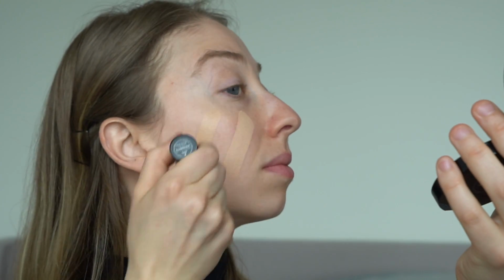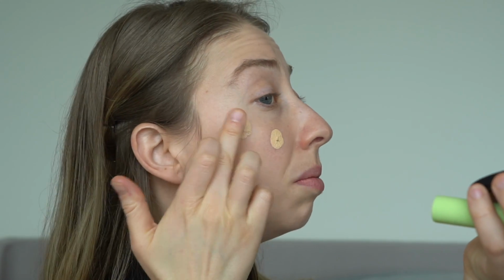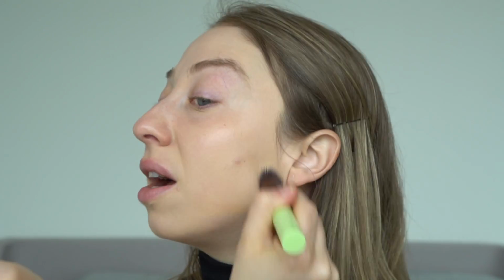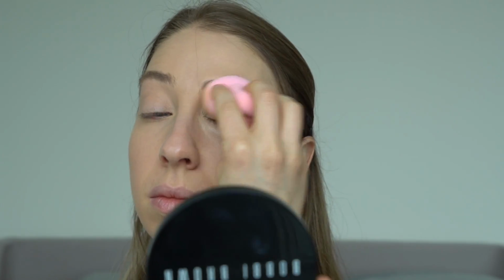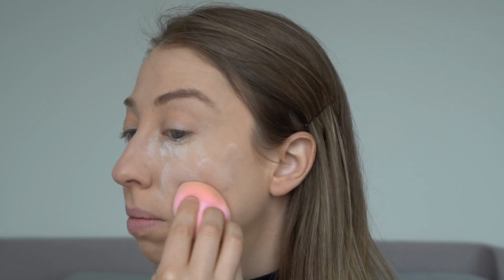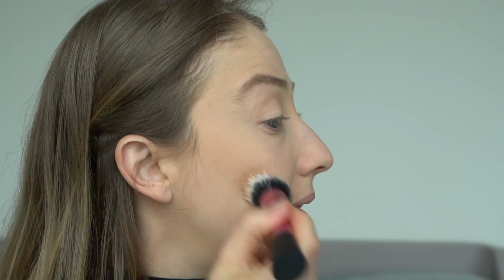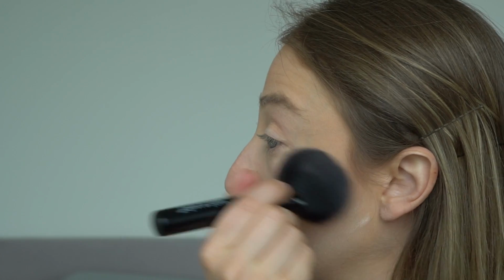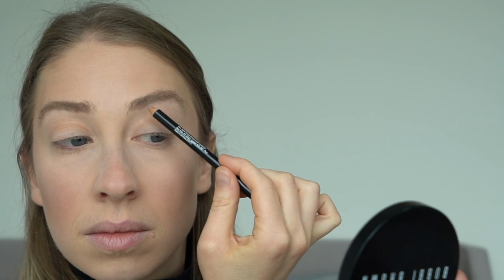FULL COVERAGE FOUNDATION ROUTINE//HeatherEss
Hello my loves, thank you for checking out this video!! It's an in-depth foundation routine and I'll show you step-by-step how I apply it when I'm looking for a fuller coverage day...or night :) Let me know your thoughts and don't forget to subscribe! See you all in my next video! xoxo

Products used:
Too Faced Hangover Primer
Bobbi Brown Foundation Stick in 'Sand'
Tarte Rainforest of the Sea Concealer in 'Light Neutral'
ELF Sheer Loose Setting Powder
Wet N' Wild Megaglo highlighter in 'The Sweetest Bling
Bobbi Brown Brow Pencil in 'Wheat'